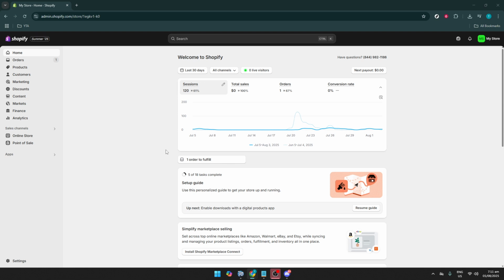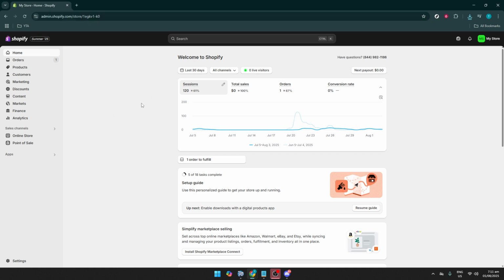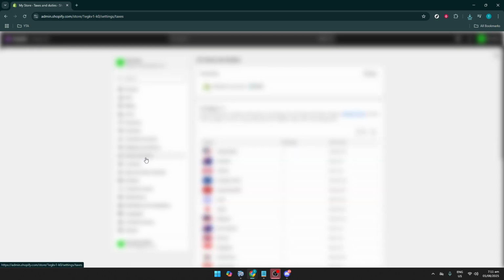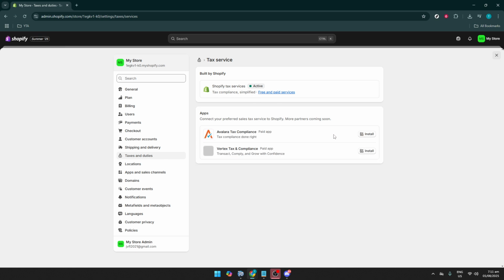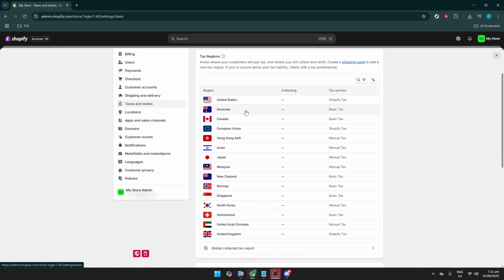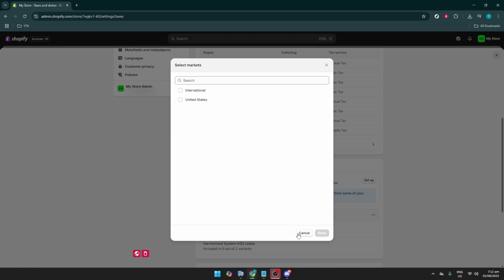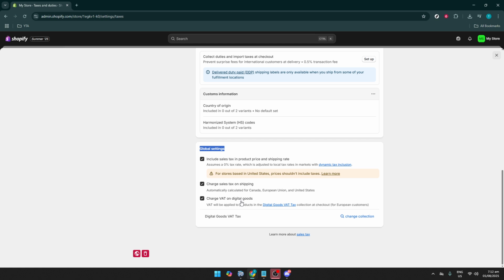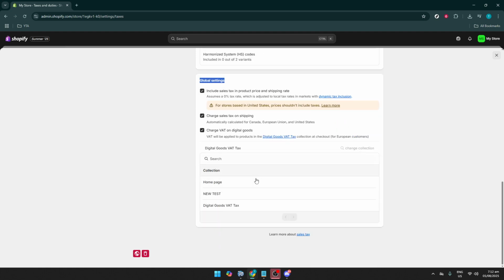How To Set Up Taxes On Shopify 2025 Step By Step